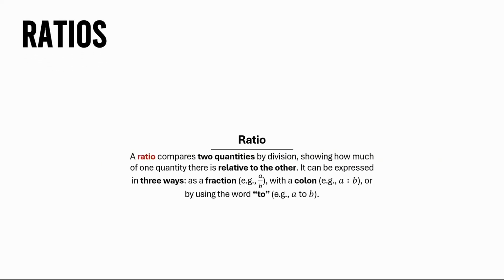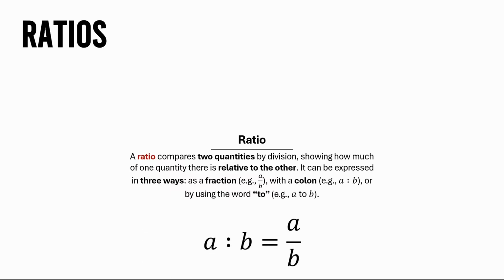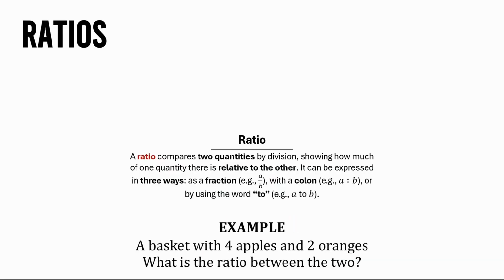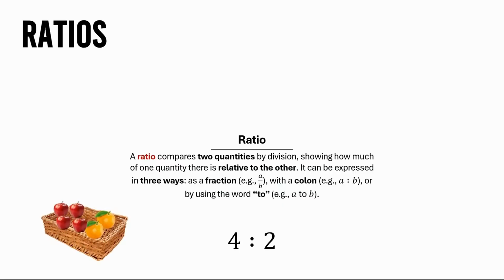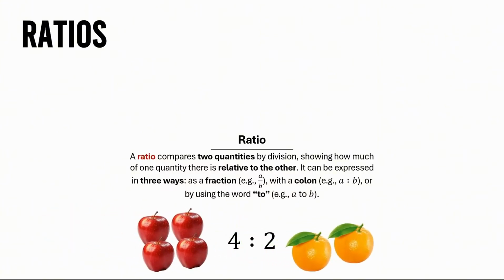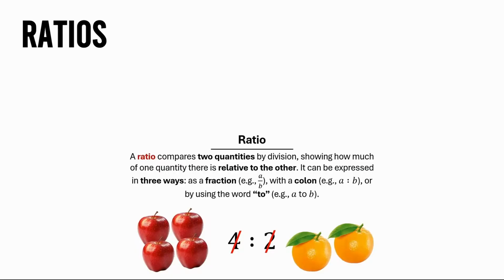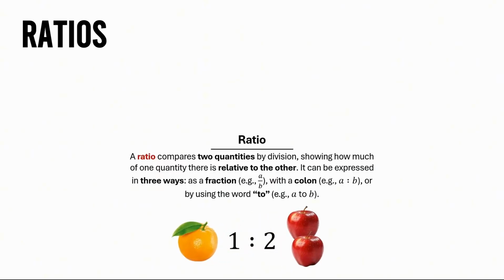Ratios | Arithmetic #93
Ratios — compare quantities simply.
Intro to ratios: what they mean, notation (a:b and a/b), and real examples (recipes, maps, speeds). How to read and simplify ratios.